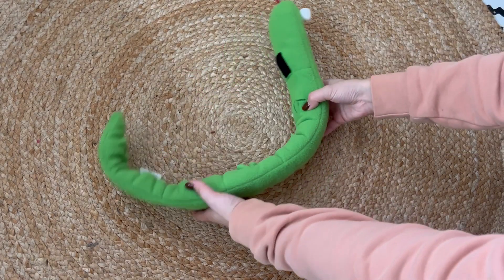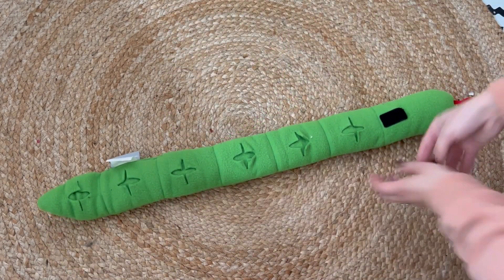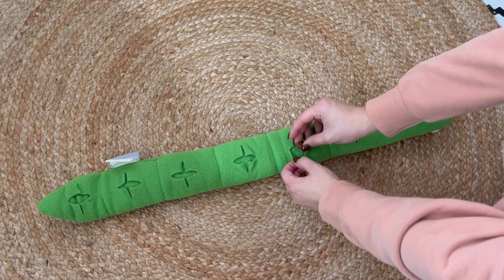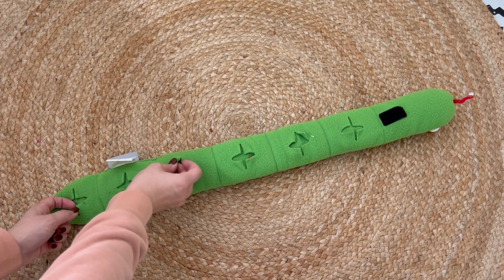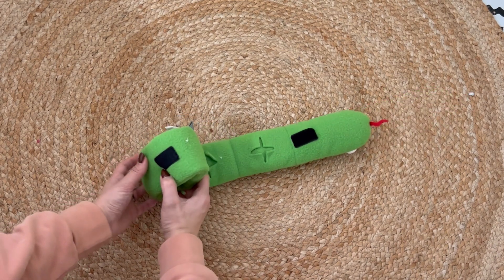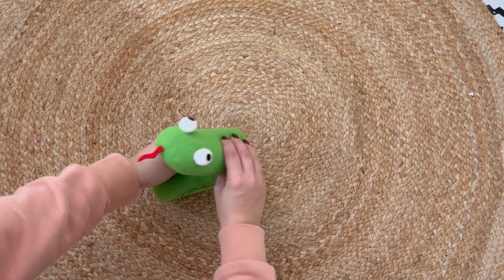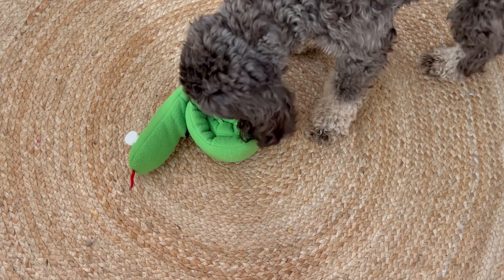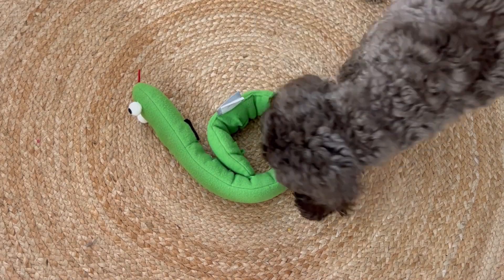Sidney Snuffle & Seek Toy | Enrichment activities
Product's used in video: Lords & Labradors Sidney Snuffle & Seek Toy